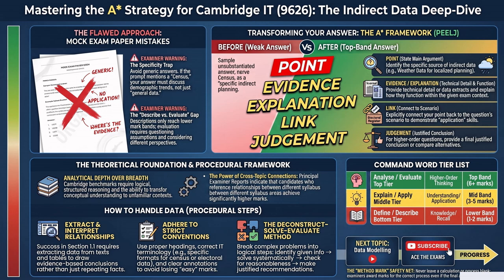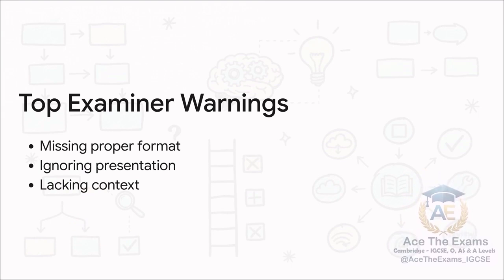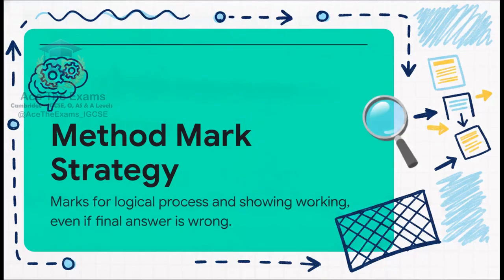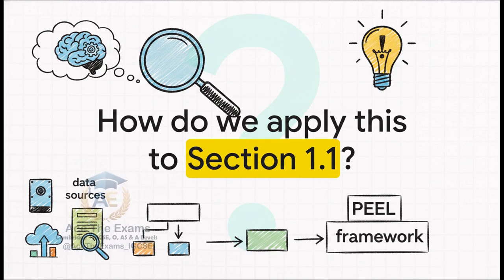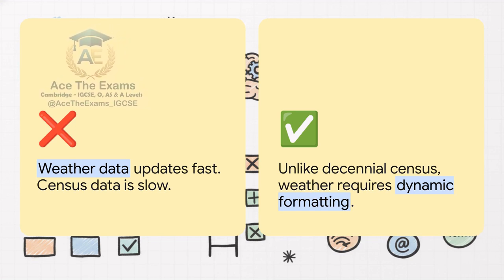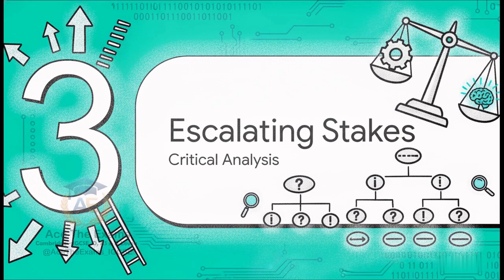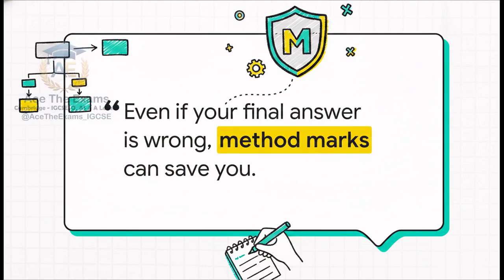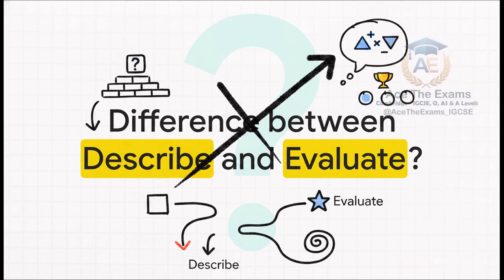Sources Of Indirect Data Weather Data Census Data Electoral Register Research Must... | Ace The Exam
Sources Of Indirect Data Weather Data Census Data Electoral Register Research Must Know Concepts Information Technology A Level As And A Level Information Technology 9626 for Information Technology 9626. This Ace The Exam lesson explains Sources of indirect data weather data census data electoral register research Must Know Concepts Information Technology A Level using exam-focused revision, questions, past-paper practice, mark-scheme understanding and common mistakes.

Primary search query: Sources of indirect data weather data census data electoral register research Must Know Concepts Information Technology A Level AS and A Level Information Technology 9626
Related searches: Sources of indirect data weather data census data electoral register research Must Know Concepts Information Technology A Level Information Technology 9626 questions, Sources of indirect data weather data census data electoral register research Must Know Concepts Information Technology A Level 9626 past paper